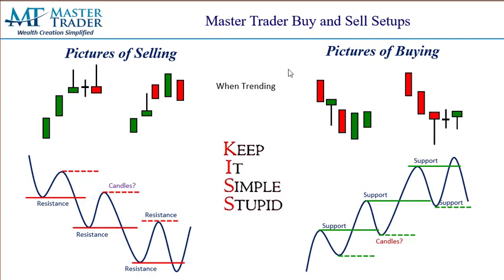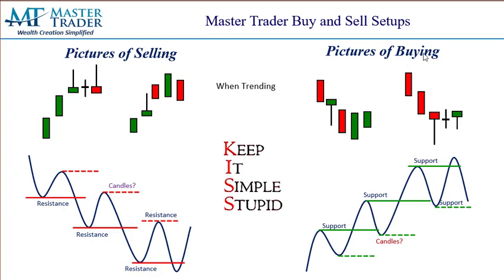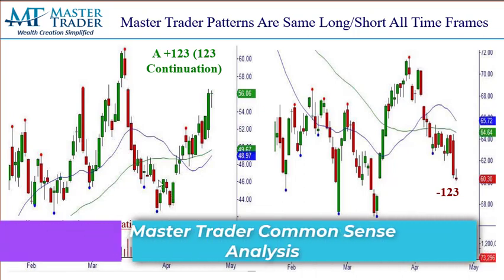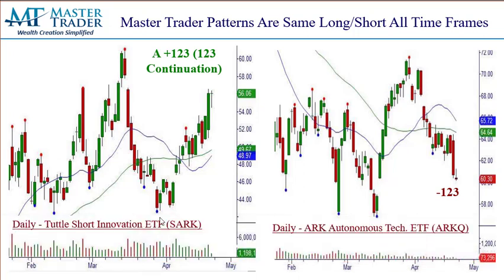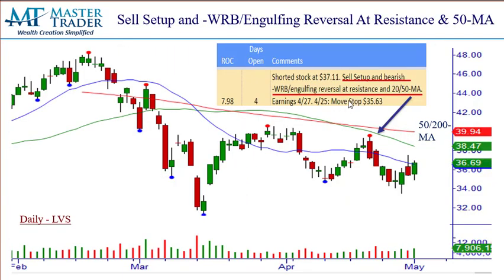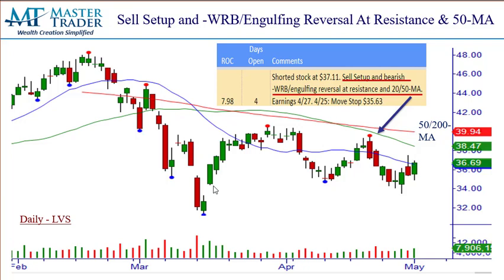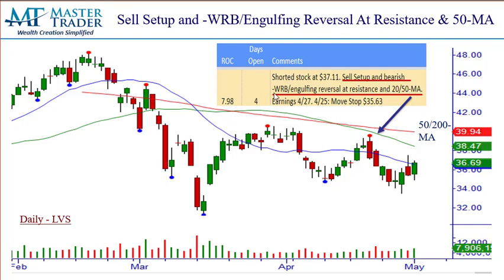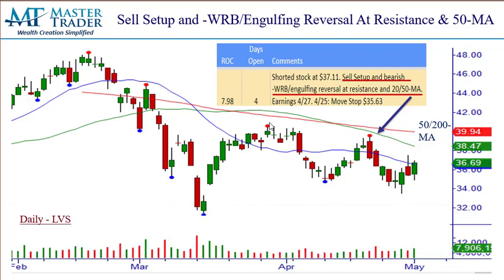Learn the MT Sell Setup Short Strategy - MasterTrader.com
Master Trader teaches many price patterns for trading stocks and options.

Then we see “where” that Setup is in connection with the overall trend and support/resistance on Multiple Time Frames (MTF).

The Structure of the price pattern will speak to us about the relationship between buyers (demand) and sellers (supply) and the likelihood of reversals and trend continuation.

Using Bar-by-Bar Analysis, you will know what any price pattern signals — even one that can tell you to do nothing.

In this Trade Review, we are going to show you how to trade a Master Trader Sell Setup to profit from retracements and reversals at resistance in downtrends – the exact opposite of using bullish stock and option trades for Master Trader Buy Setups.

Using our “Keep It Simple Stupid” (K.I.S.S.) Method, here are the requirements for a Master Trader Buy Setup:

• Strong uptrend (higher highs and higher lows), with a rising 20-MA above a rising 50-MA preferred

• Controlled retracement from a V-Top (as opposed to overlapping bars, creating more resistance from a square top) with a Price Void above

• Compelling reversal at support

Then you simply enter over the reversal bar/pattern and place a protective stop under the low of the reversal bar/pattern, and manage in between using your money and position management rules.

A Master Trader Sell Setup is the opposite for downtrends where we short retracements and reversals at resistance.

Although all Setups have different nuances that we teach in Master Trader Strategies (MTS), this is a “textbook” Master Trader Sell Setup.

It clearly meets the simple definition of shorting retracements and reversals at resistance (with the reversal also occurring at the declining 50/200-MA being a plus) in downtrends.

We booked an 8% ROC (return on capital) in four days by shorting the stock and trailing over a prior day’s high.

Nice trade!